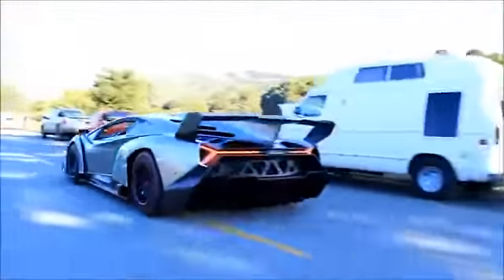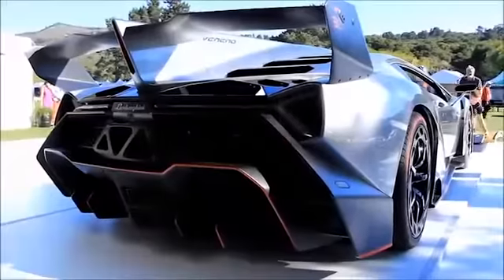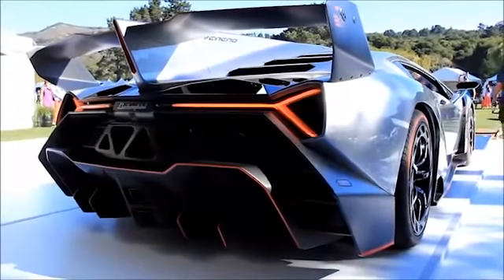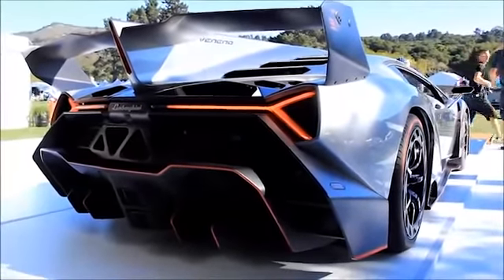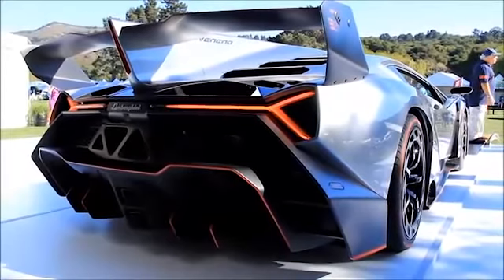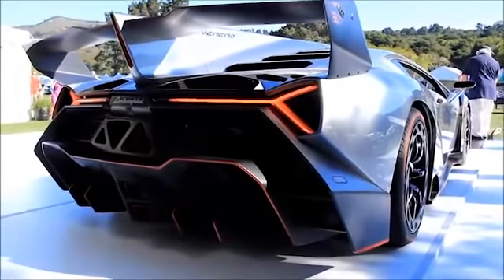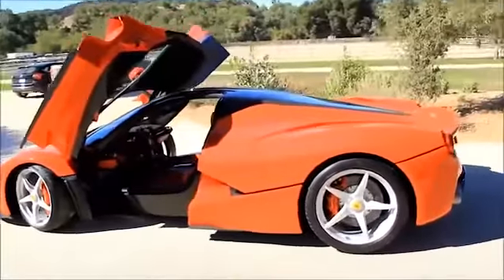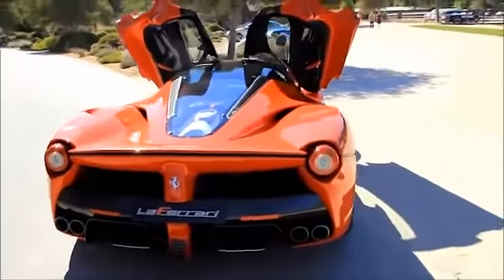LaFerrari Lamborghini Venenoo